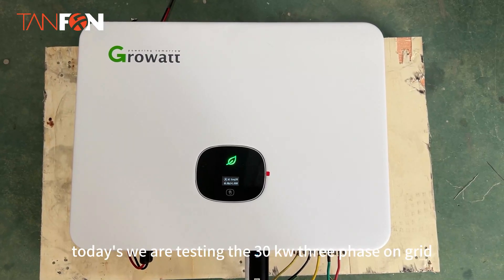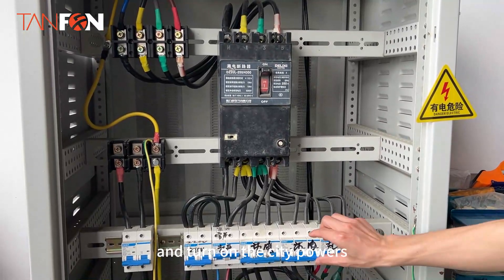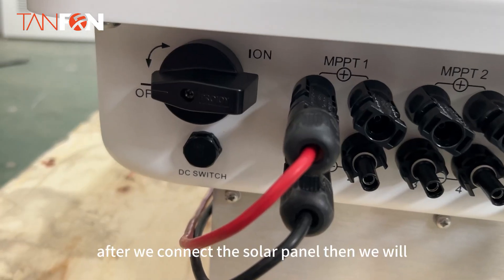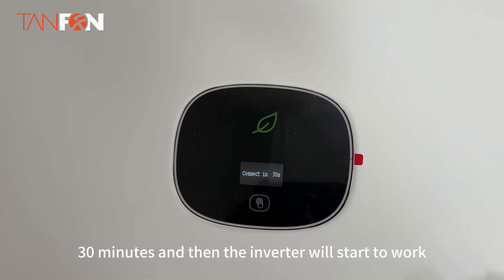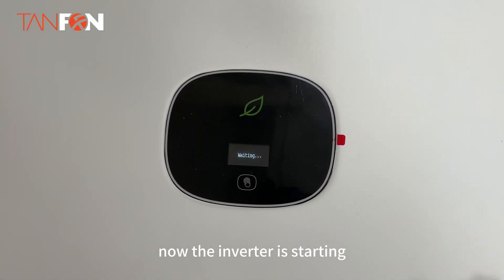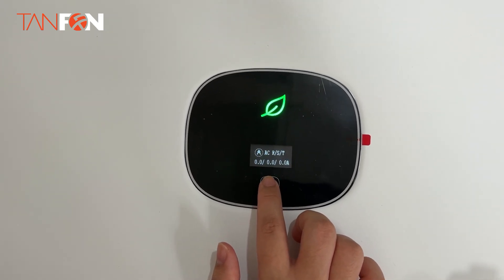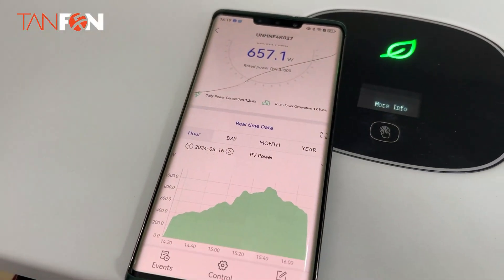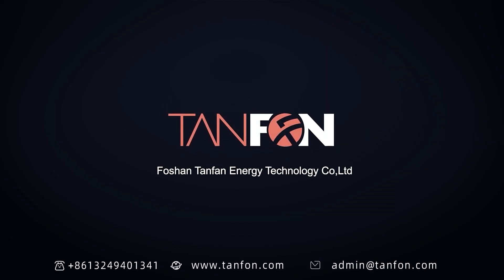30KW three phase on grid solar inverter system test